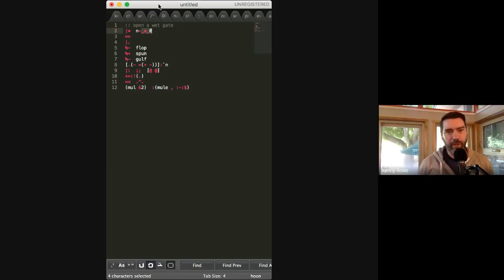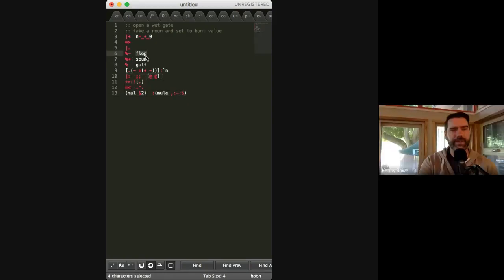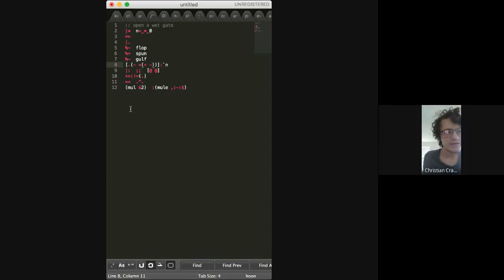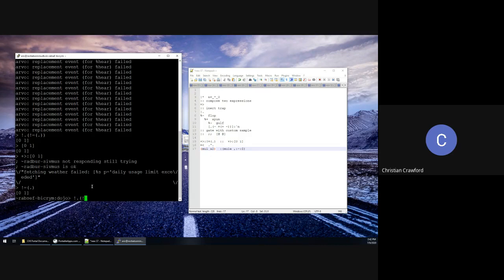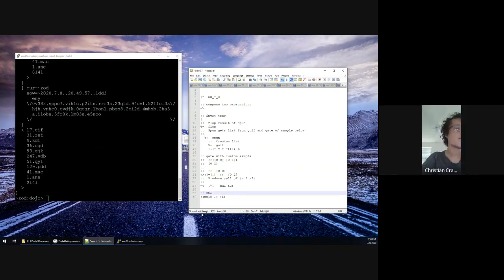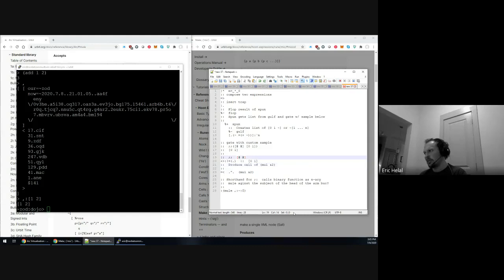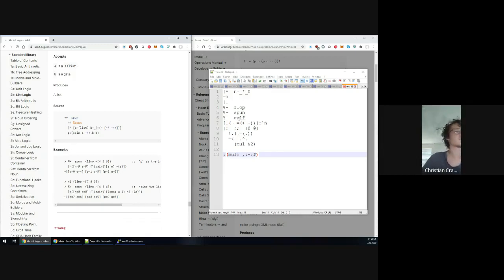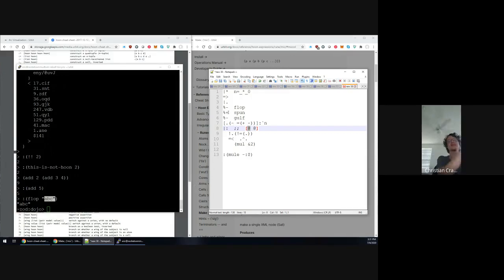Dalten Collective Weekly Hangout - ~2020.7.8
In this meeting, we work through a hoon puzzle posted to twitter by @lukechampine.

UPDATE: The ~dalten star had to breach. The group has been recreated and invites resent.

Join us at in Urbit at ~dalten/collective